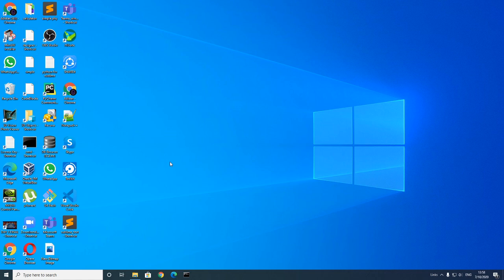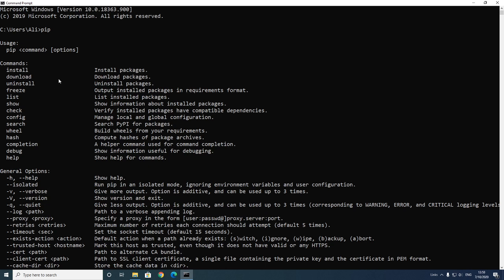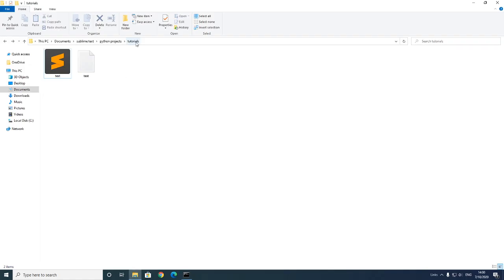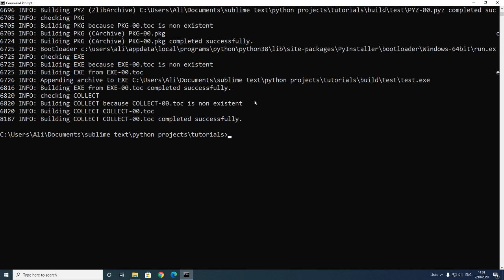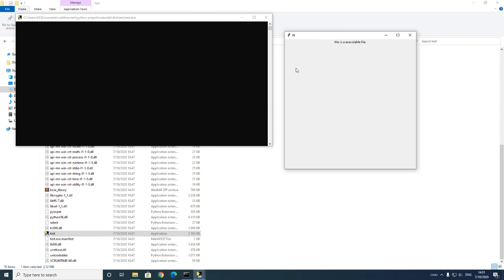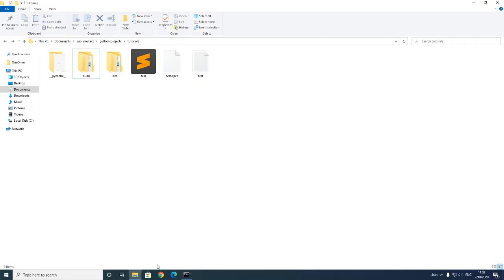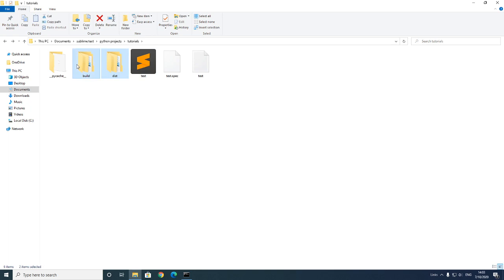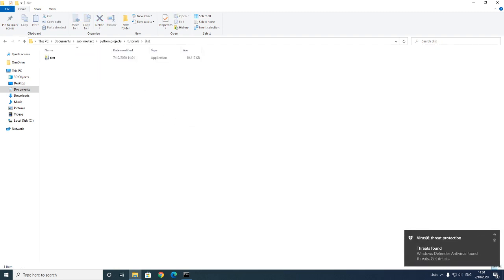How to convert any Python file from .PY to .EXE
Hi guys!
Hope you like this video and my hard work.
This will show you how to Convert python files to stand-alone apps using Pyinstaller.

The things I use:
Python:3.8.